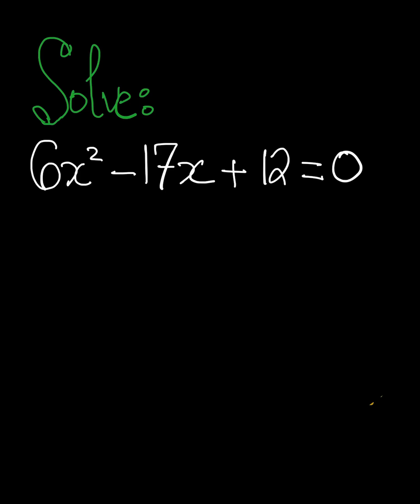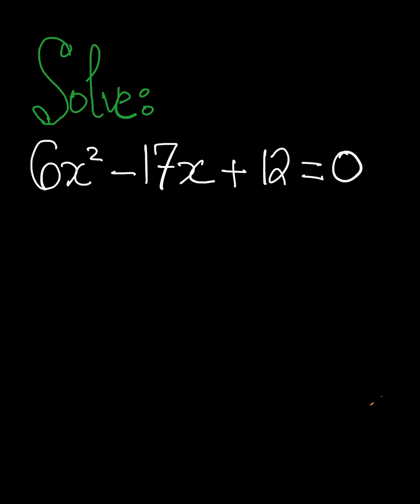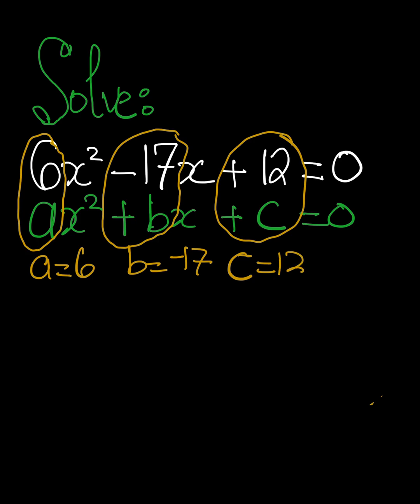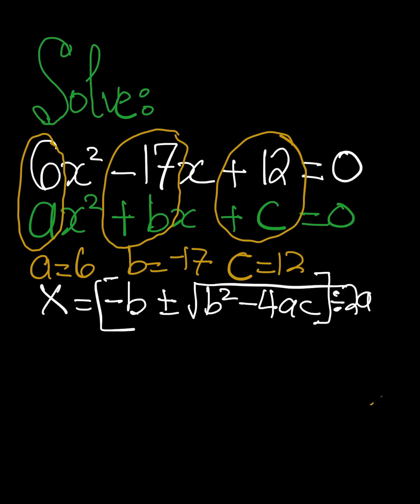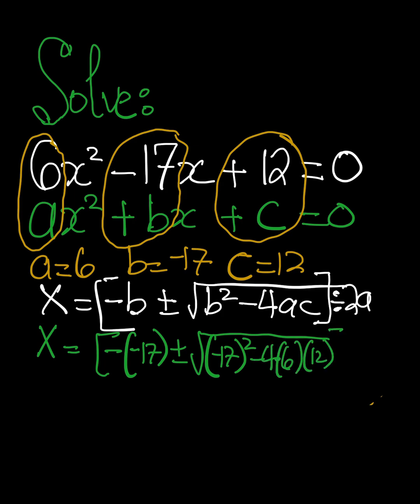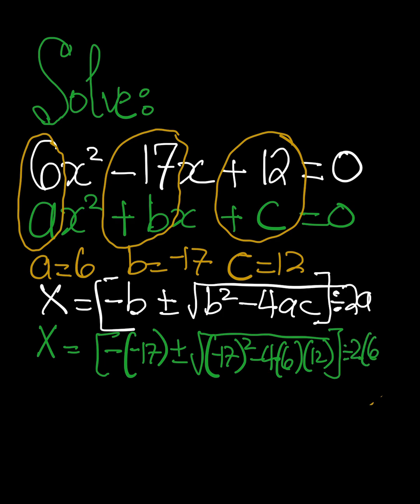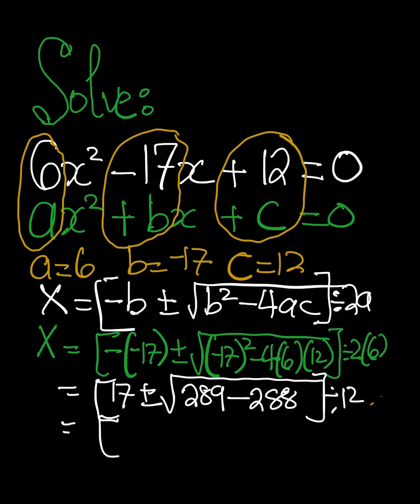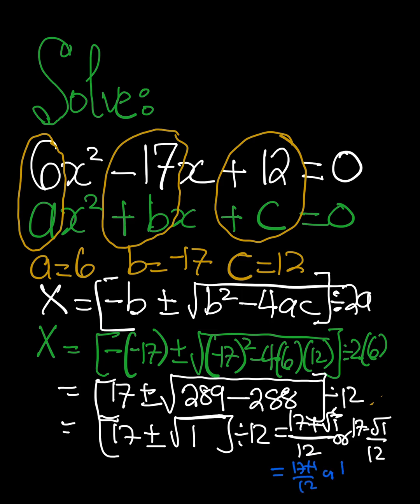Solve 6x^2-17x+12=0 Using The Quadratic Formula